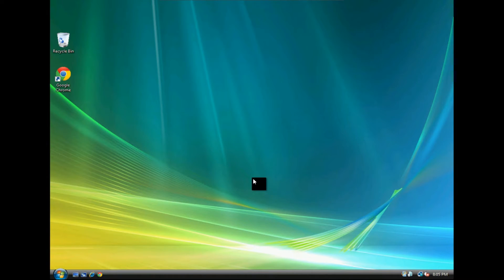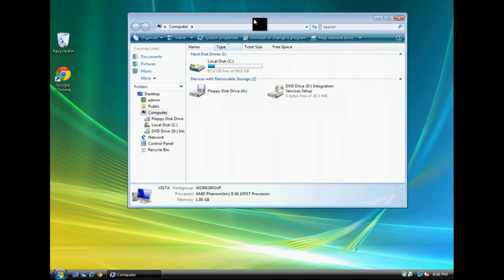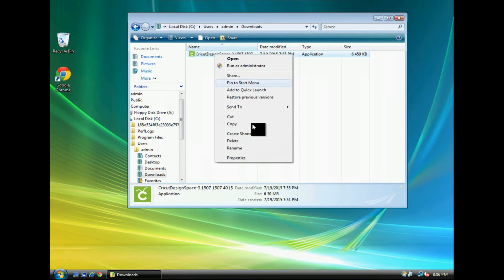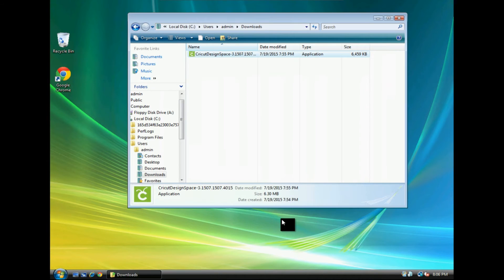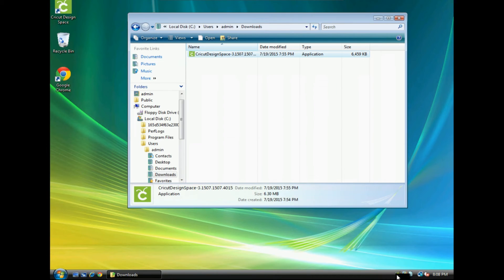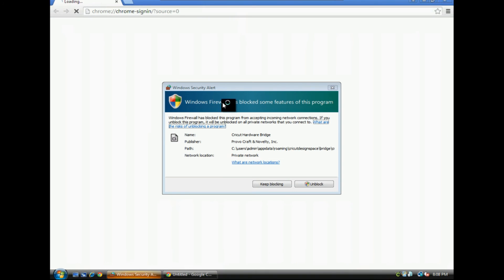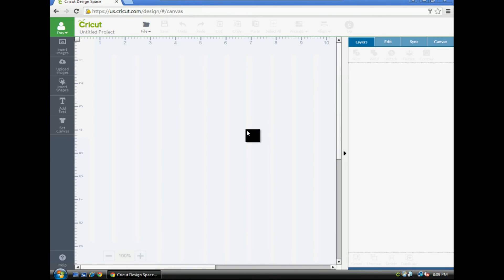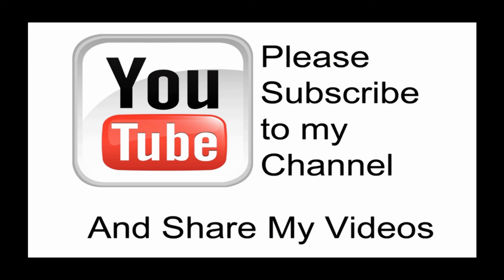Vista Cricut Plugin Installation - July 2015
As bad as I hate to suggest that ANYONE continue to use Vista, there are many people struggling to get the latest Cricut plugin to work.  This only applies to Windows Vista users!!  I provide this video on the condition that every Vista user consider replacing their computer or upgrading their operating system!  Vista must be eradicated. ***IMPORTANT LINKS*** DesignBundles